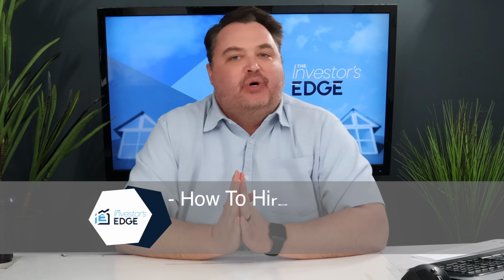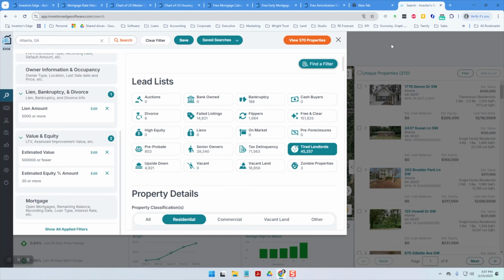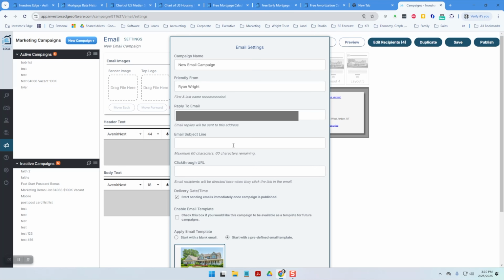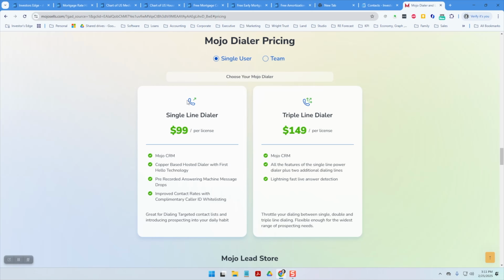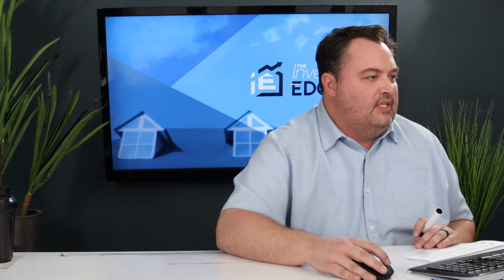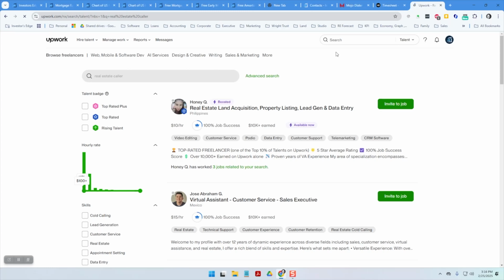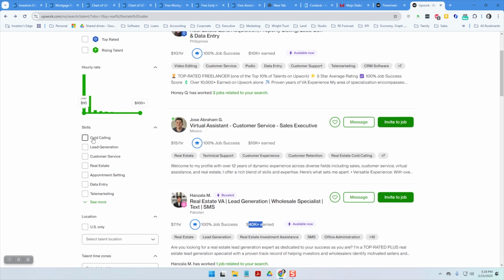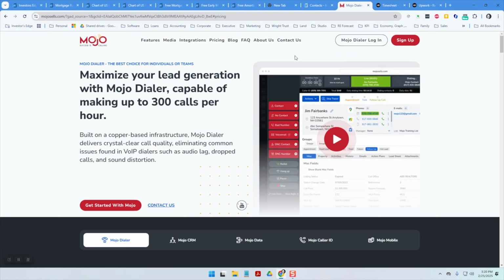How to Hire Someone to Call on Off-Market Properties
In this video, I answer the frequent question of how to hire someone to call on off-market properties, but I start with a critical warning,  do not outsource until you have done the work yourself.

I explain why personal experience with the scripts and objections is non-negotiable for success and how to start with just a few hours a week.

I then guide you through the hiring process on platforms like Upwork, detailing the exact pay structure of hourly rates plus bonuses that keep agents motivated.

You will learn how to interview candidates effectively by making them roleplay live and how to manage them by reviewing call recordings.

Follow this guide to avoid common pitfalls and build a team that brings you consistent deals.

Timestamps:
00:00 - Intro
00:10 - Finding Off-Market Properties (Investor's Edge)
00:40 - Filtering for Motivated Sellers
02:12 - The Skip Tracing Process
03:17 - Setting Up Email Campaigns
04:00 - The Recommended Dialer (Mojo Sales)
05:20 - Where to Find Cold Callers (Upwork)
06:20 - How to Search for Real Estate VAs
07:05 - Monitoring Remote Workers (Screen Capture)
09:10 - Vetting Candidates: Experience & Success Score
10:15 - The Interview: Checking English Proficiency
10:49 - How Much Should You Pay? ($10-$15/hr)